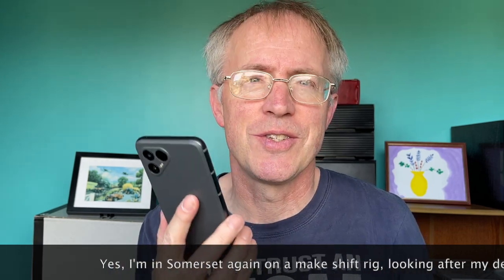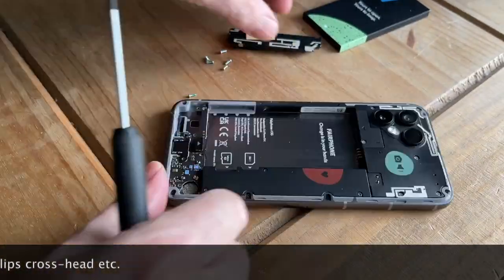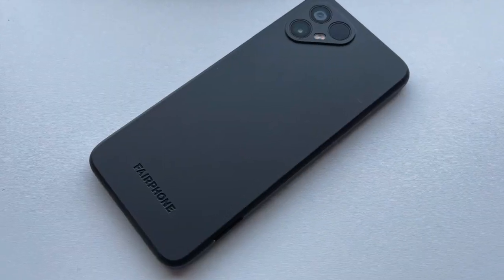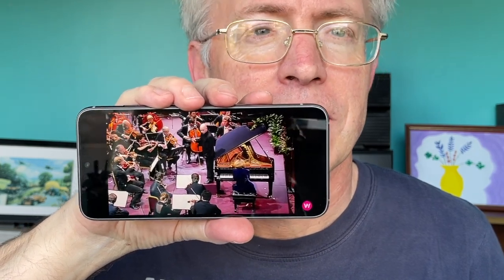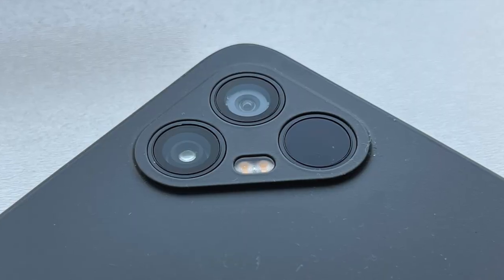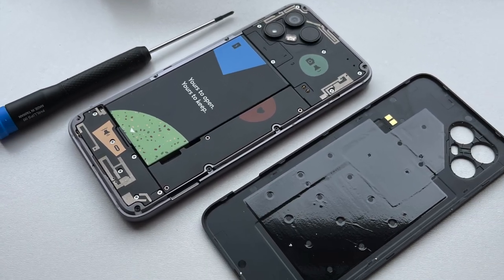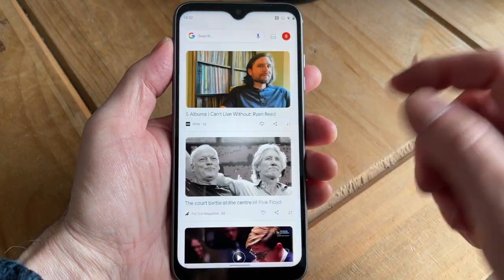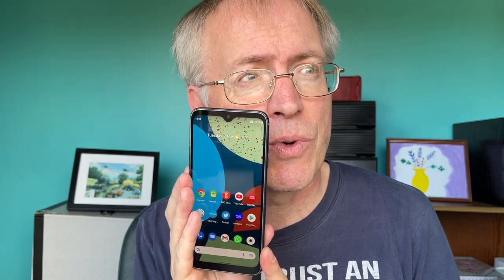The Phones Show 432 (Review of the Fairphone 4)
Ultra-eco-friendly and sustainable, you still have to really value these attributes to buy the Fairphone 4. But choose it and you've got the most support Android phone on the planet, I contend...